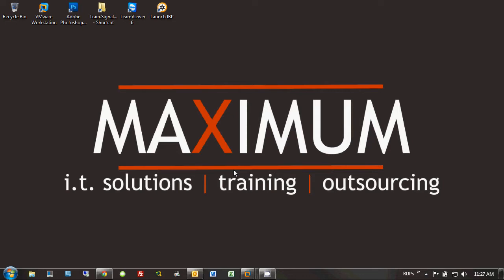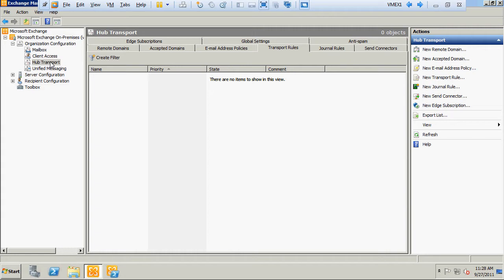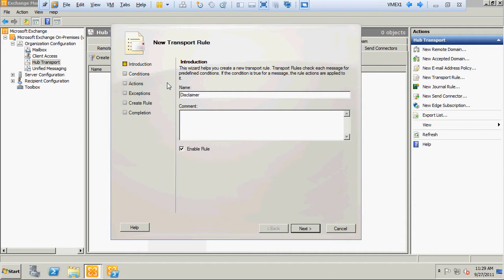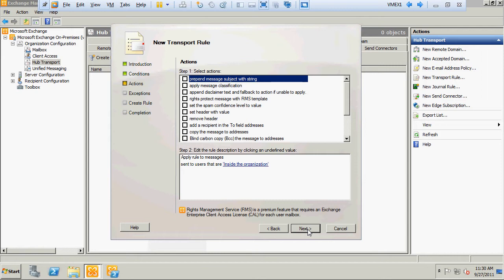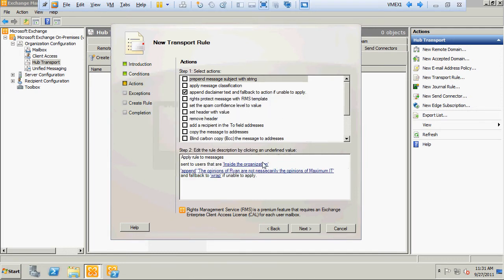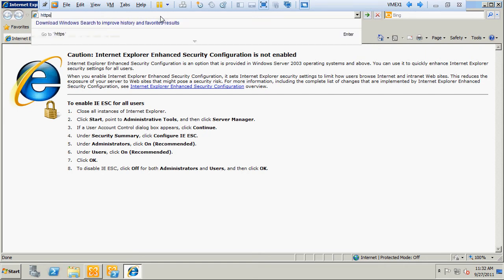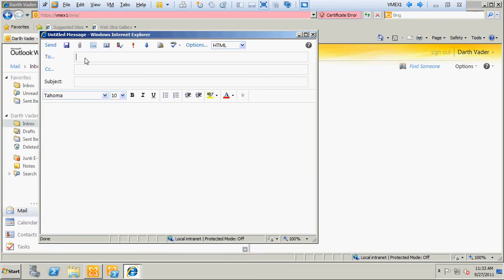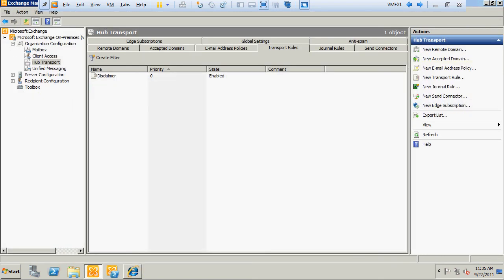How to Add a Disclaimer in Exchange 2010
Learn how to add a disclaimer message to e-mails in your organization using Exchange 2010 with this quick tutorial.